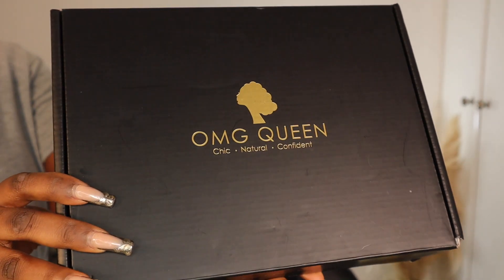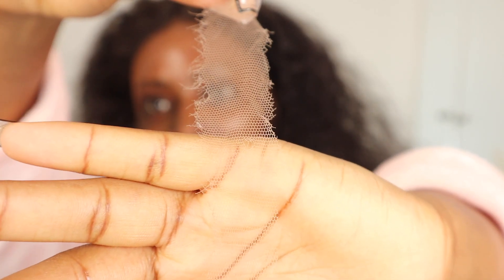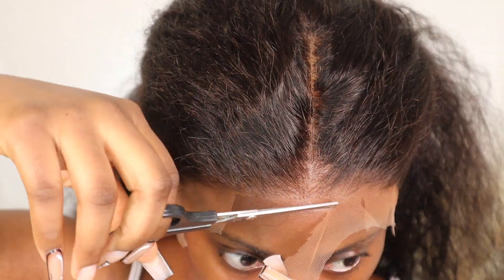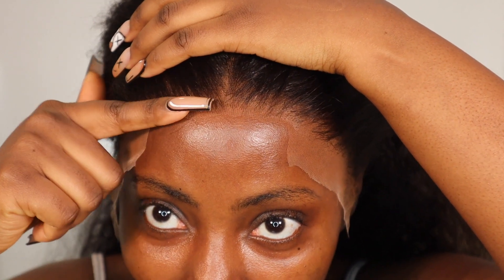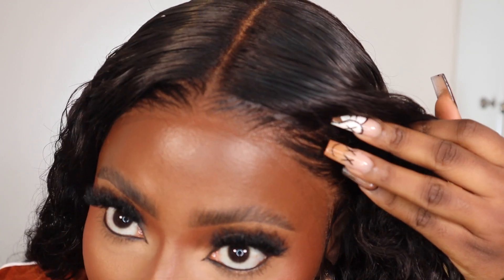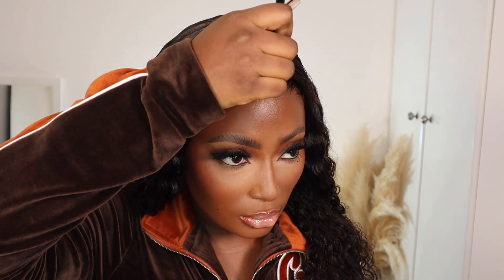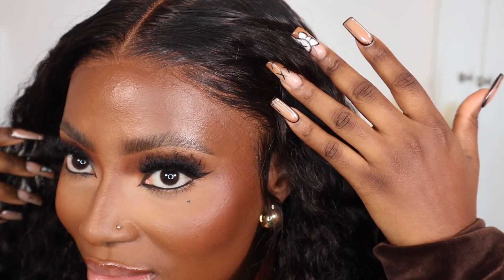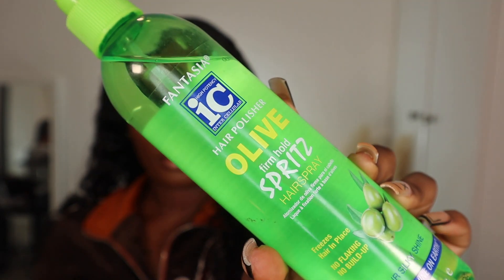100% GLUELESS WIG INSTALL | QUICK AND EASY BEGINNER FRIENDLY | NO GLUE/SPRAY NEEDED FT OMGQUEEN HAIR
※  Natural Curly 13*6in HD Lace Front Wig [SMW03]
※ Length: 20in
※ Density: 150%
※ Lace Type: Invisible HD Lace
※ Bleached Knots: Improved Whole Lace
※ Adjustable Elastic Bands: Yes